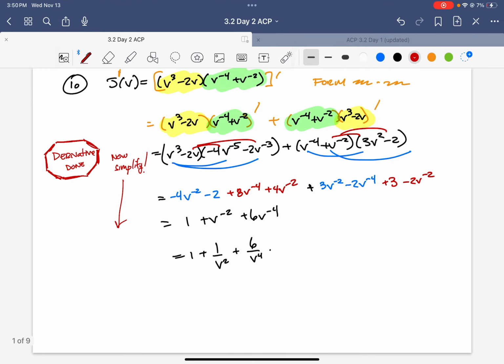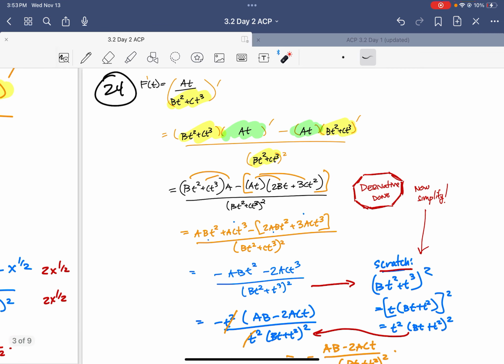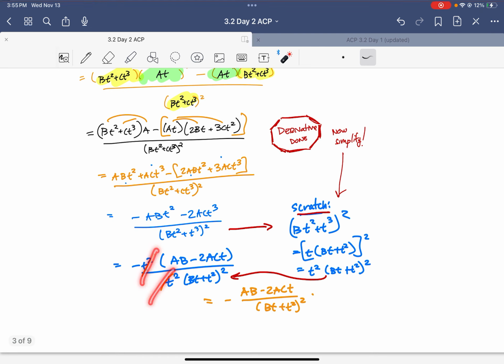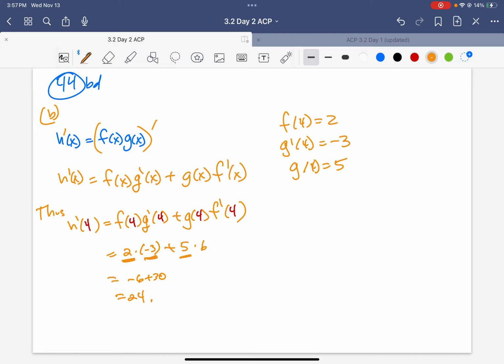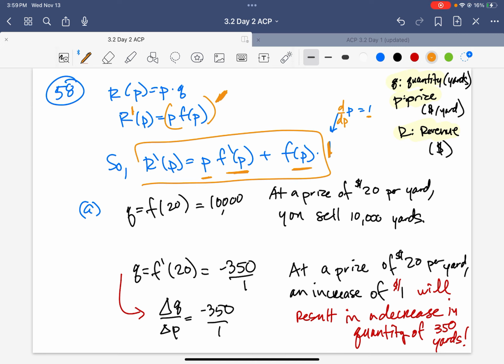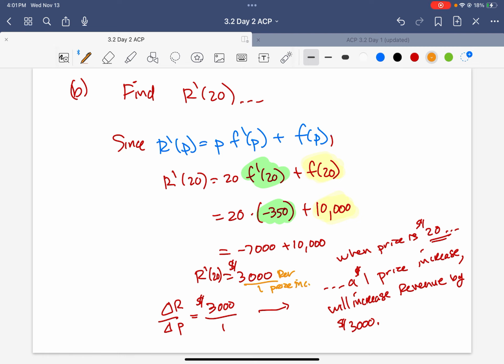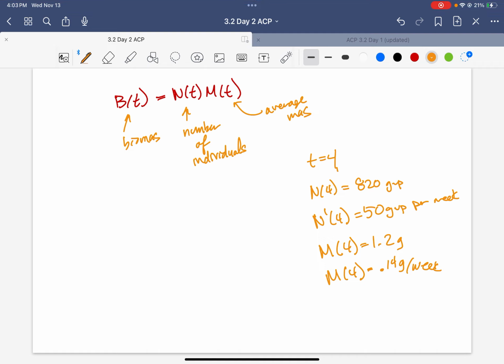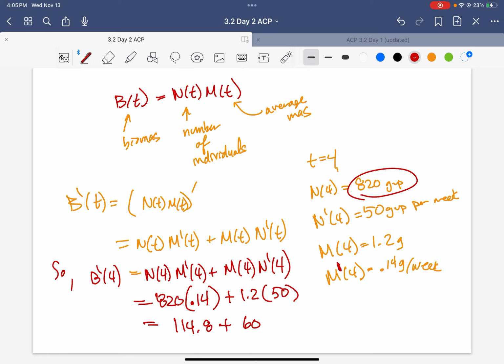3.2 Day 2 Walkthrough